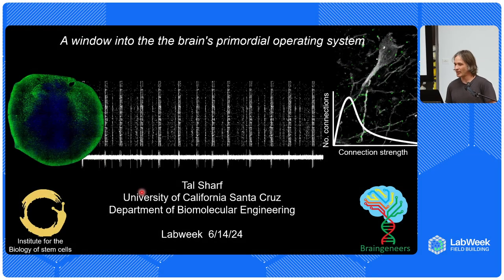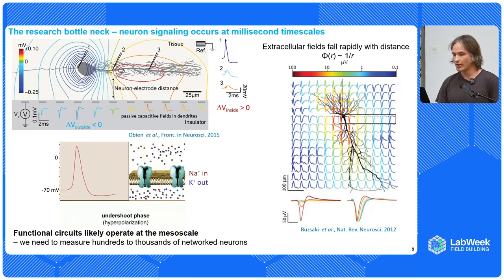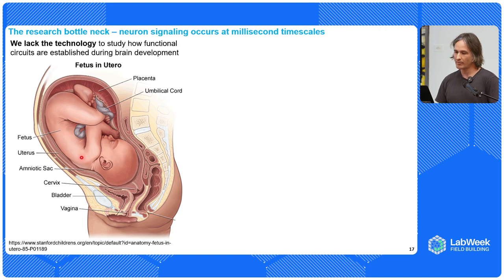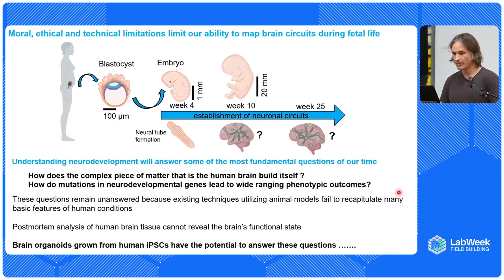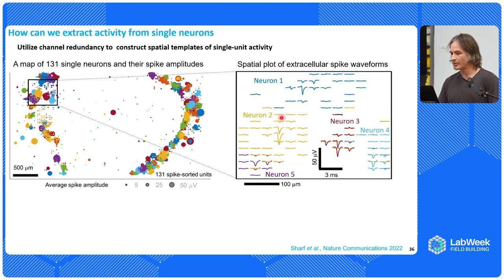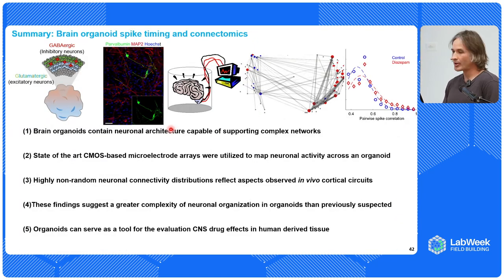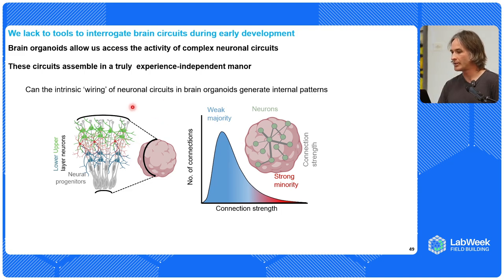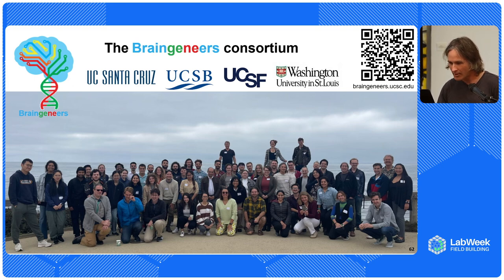Protosequences in Brain Organoids Model intrinsic States in the Developing Cortex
Tal Sharf, a leading researcher from UC Santa Cruz, presents groundbreaking insights into the brain's primordial operating system using human brain organoids. Sharf discusses his lab's rapid advancements since its inception two years ago, exploring how these self-assembling brain models offer a unique window into neural development and function.

There are parallels between brain and computer systems, the intricacies of brain circuitry, and the innovative techniques used to map neural activity. Sharf delves into the profound implications of neuronal Darwinism and the potential of organoids to unravel fundamental questions about brain development, function, and the nature versus nurture debate.

Created by Protocol Labs and co-curated by Foresight Institute, LabWeek Field Building gathered leading individuals and teams from frontier science to drive progress. The weeklong conference took place at Edge Esmeralda, a pop-up event city in Healdsburg, CA, from June 10-16, 2024. For more info on LabWeek Field Building, go